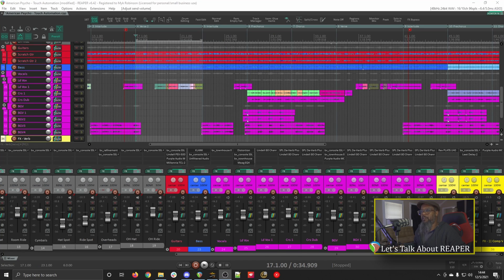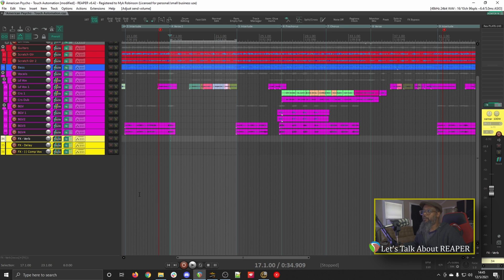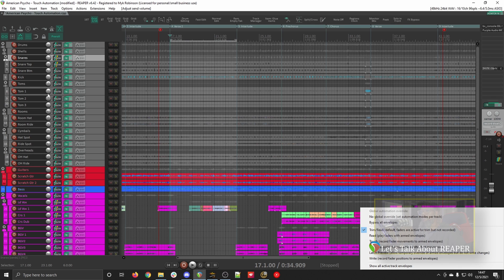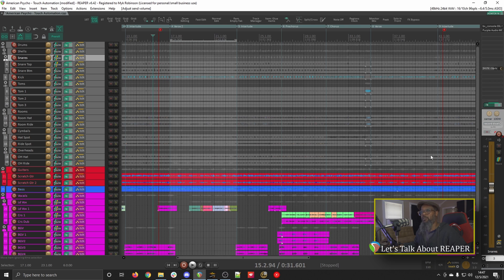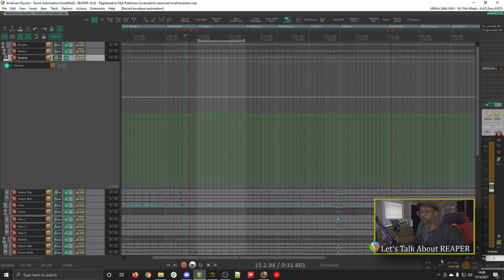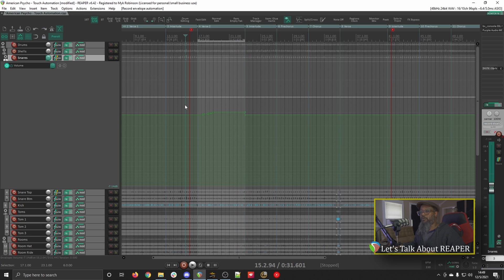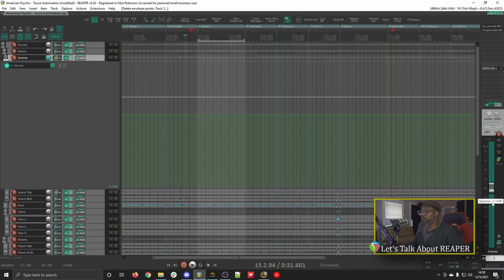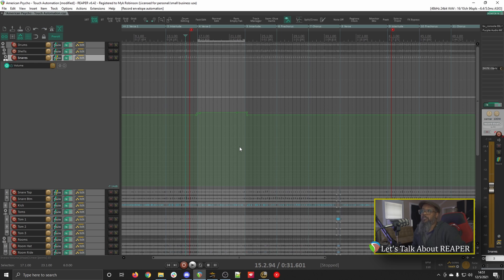Touch Automation Mode in REAPER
In this episode we'll learn a little bit about Touch Automation Mode in REAPER.